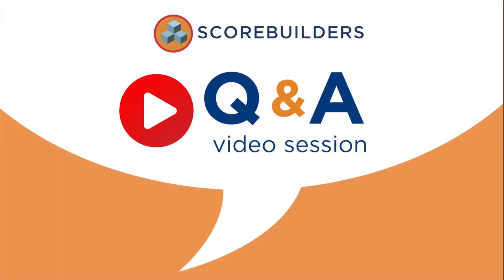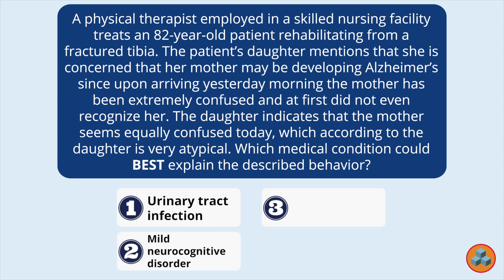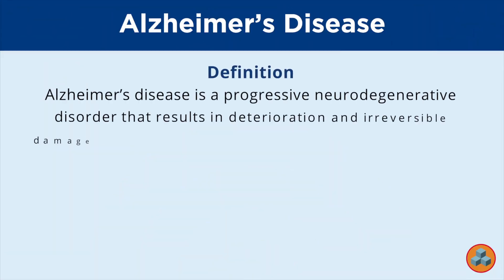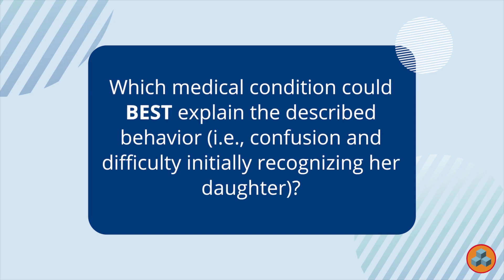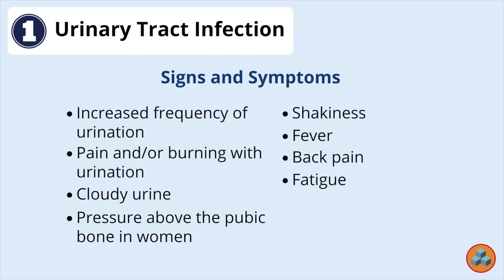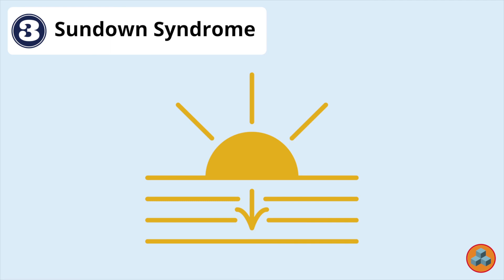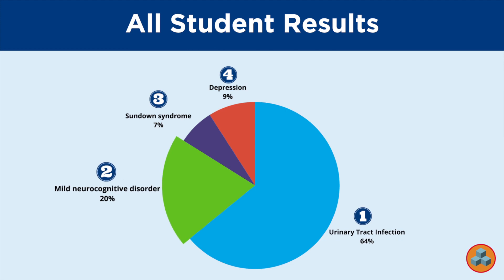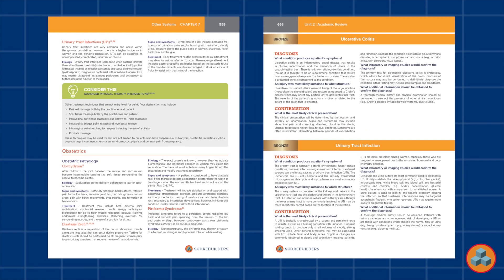Episode 1 - Cognition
A physical therapist employed in a skilled nursing facility treats an 82-year-old patient rehabilitating from a fractured tibia. The patient’s daughter mentions that she is concerned that her mother may be developing Alzheimer’s since upon arriving yesterday morning the mother has been extremely confused and at first did not even recognize her. The daughter indicates that the mother seems equally confused today, which according to the daughter is very atypical. Which medical condition could BEST explain the described behavior?

1. Urinary tract infection
2. Mild neurocognitive disorder
3. Sundown syndrome
4. Depression

Welcome to NPTE Q&A presented by Scorebuilders. This video is for physical therapist and physical therapist assistant students studying to pass the National Physical Therapy Examinations. It offers you the opportunity to take a deep dive into a variety of exam questions, gaining insight from seasoned Scorebuilders’ instructors as they help you understand and examine the why behind the correct answer. Ready to elevate your exam prep? Let’s go!